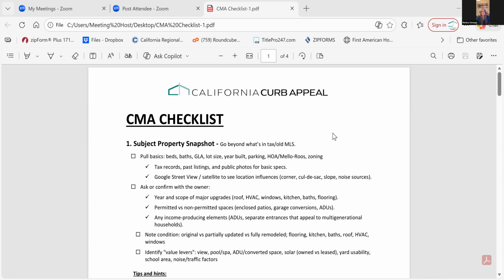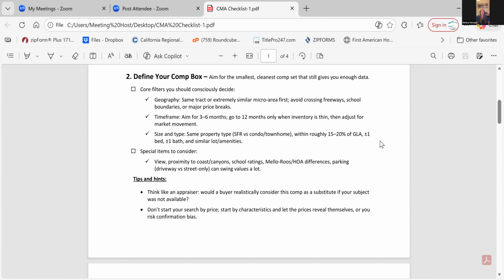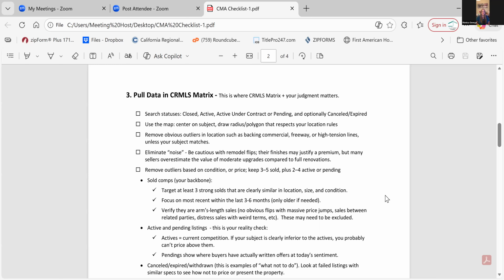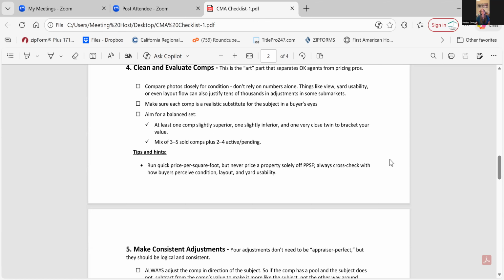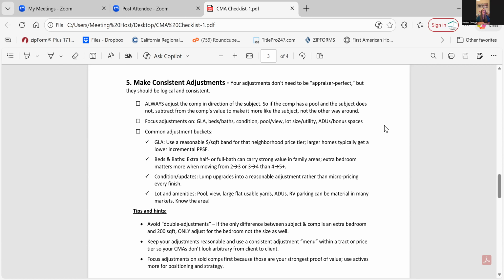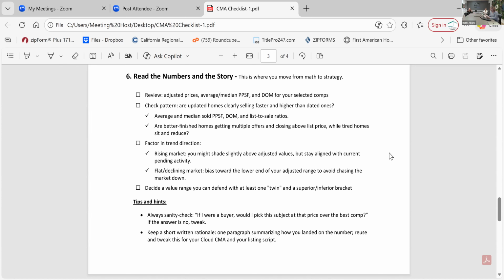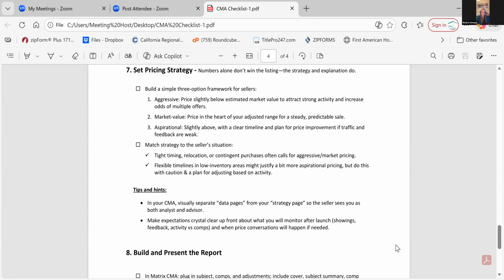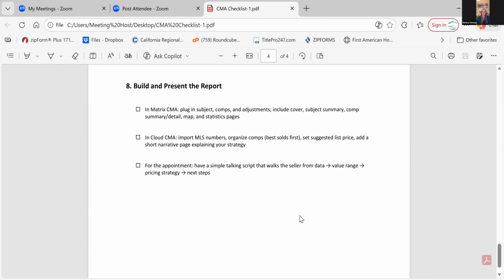Business Development Group December 9, 2025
CMA: Steps to creating a CMA for your listing appointment
Monica George Facilitates